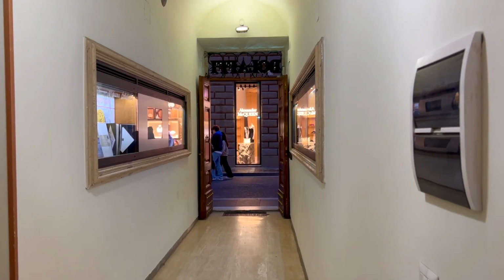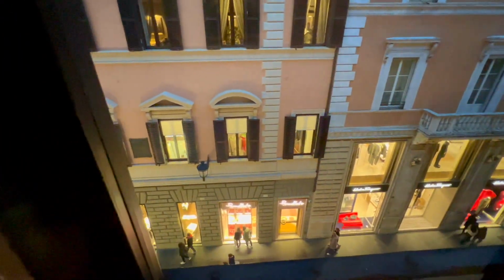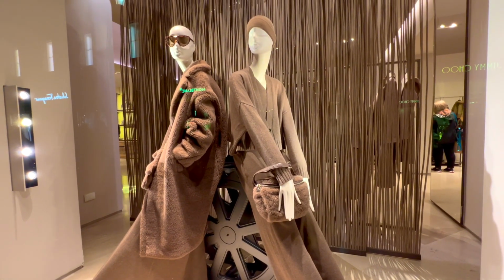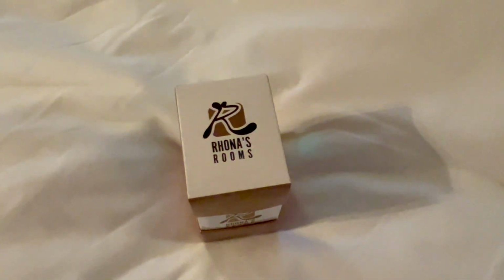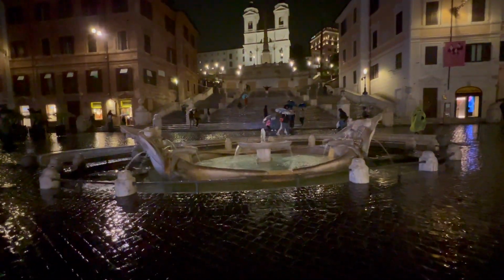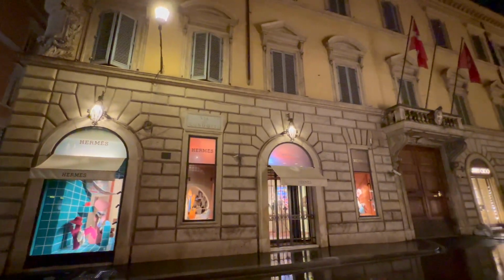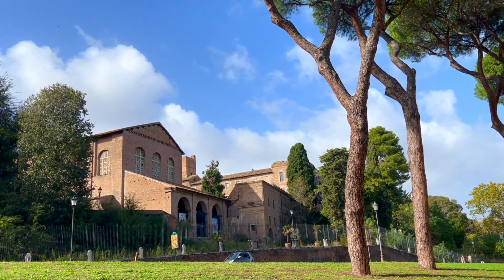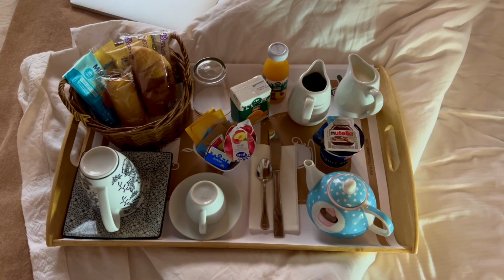ROME TRAVEL VLOG - A WINTER WEEKEND IN ROMA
BUONGIORNO and BENVENUTI to "Tales from Tuscany, Italy and Beyond"

🐶🌏 TRUSTED HOUSE SITTERS -
Travel the world whilst petsitting - We are avid users of this fantastic program!

🚗 WELCOME PICK UPS
Offer seamless airport transfers & personalised sightseeing in over 350 destinations with expert English speaking drivers!

📱YESIM - Swiss based eSIM provider with coverage in over 150+ countries

🩺 EKTA - TRAVEL INSURANCE - great prices for amazing coverage globally

🗺️GO GET GUIDE - global tours/day trips/ activities at fabulous prices! Huge choice.

There is no additional cost to you and you are supporting us via your purchases.
We greatly appreciate your support - Thank You

TODAY'S VLOG...
My last 2 nights were spent in Roma, one of my lifelong favourite cities in the world. I've been going there since I was 15 years old.
This is just a quick, wet-weekend before leaving Italy for the European winter and it was just perfect.
Not a lot of tourism involved in this video, as I know Rome backwards but I just wanted to relax, in a pretty part of Rome and catch up with family.
I hope you enjoy coming along with us.

👩🏼‍💻ABOUT US:
We are Marisa and David, originally from Australia and the UK, we are now residents in a gorgeous hilltop village in Tuscany.
During the Global Pandemic, we decided to buy our Italian dream home, sight unseen and with no prior knowledge of the region.

We are both in our 60s, are basically newly weds and are currently renovating our 14th century stone home and 2 cantinas.

This is our life-altering journey and we are excited to be taking you with us!

 It’s a wonderful joy for us to share our lives with you all via our Youtube.
We are grateful for your support, kindness and friendship and thank you for joining us on our journey.
Marisa & David 🫶🏼♥️🫶🏼